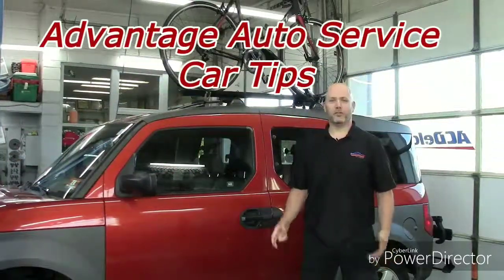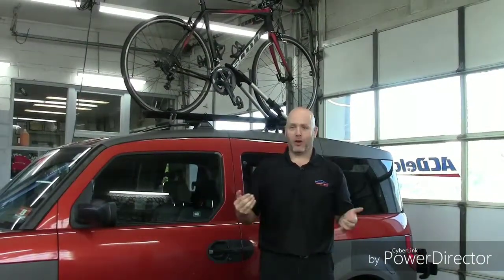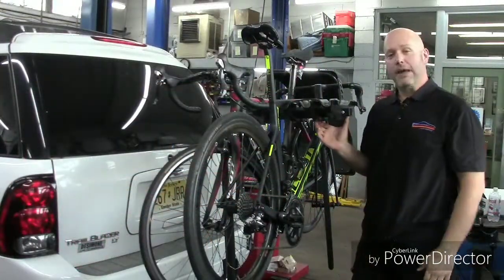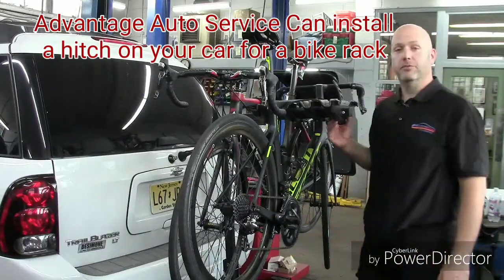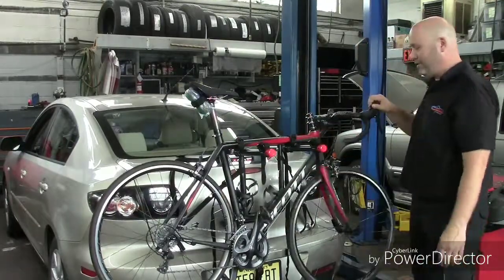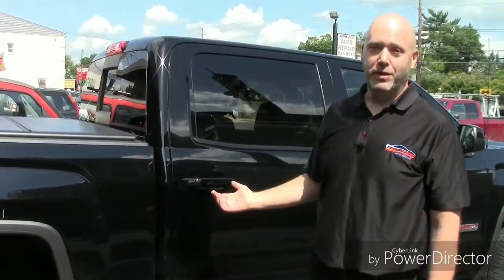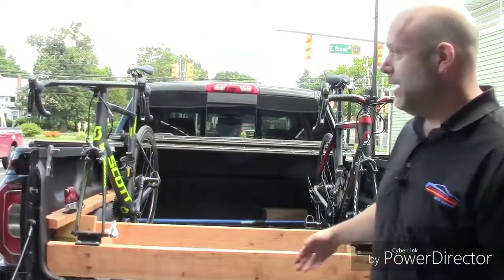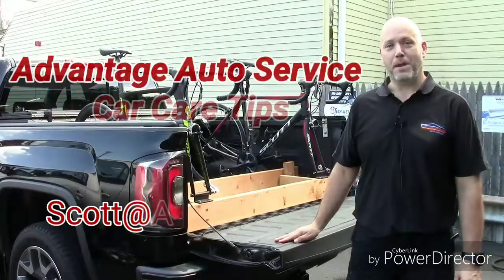Advantage Auto Service Palmyra, NJ 08065 Bike Rack, trailer hitch video Auto Repair Palmyra NJ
Some of the many different types of Bike racks for cars/trucks/suv's and the pros and cons.